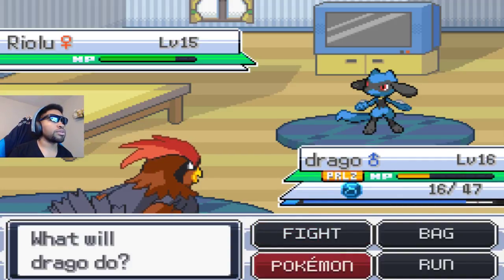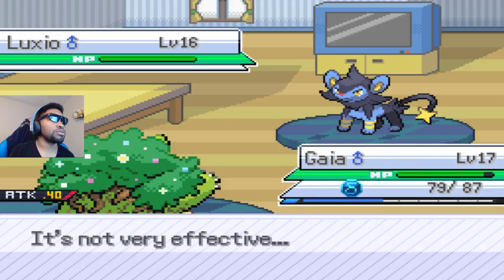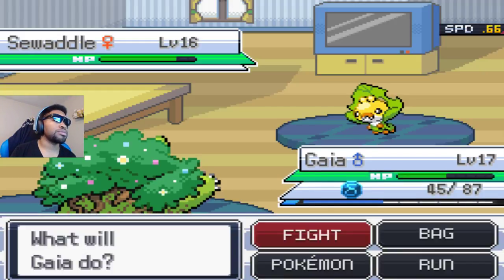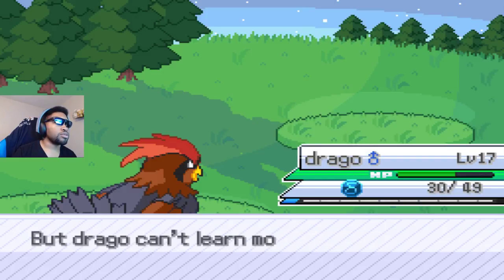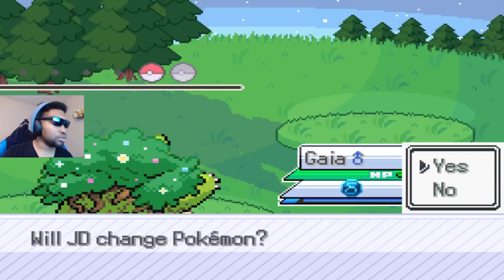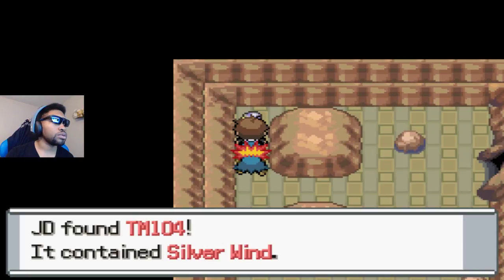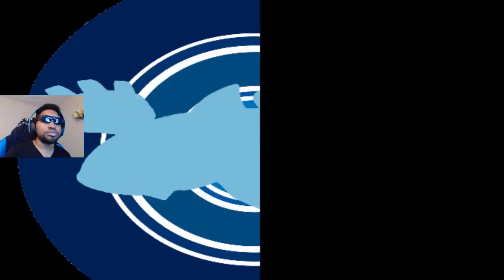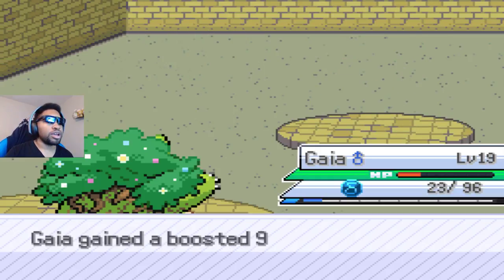Pokemon Insurgence Randomized PlayThought ep 6 wTheJDzero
Credit
Song: Outlaw [Rewind Remix Release]